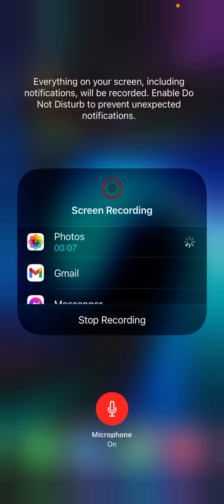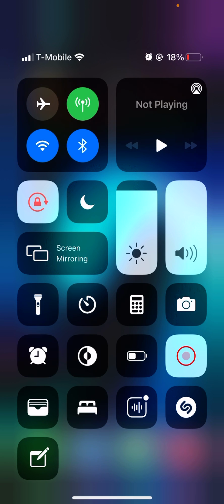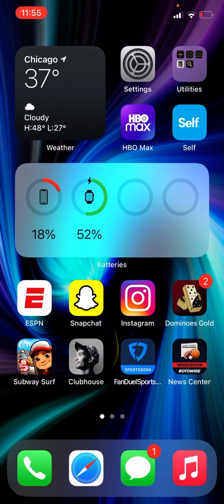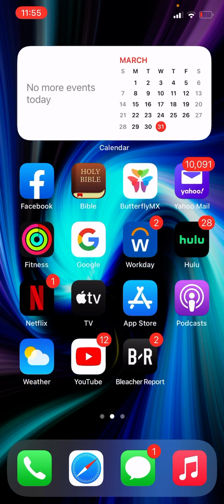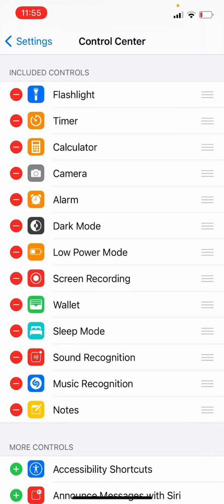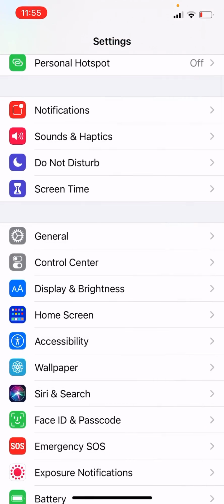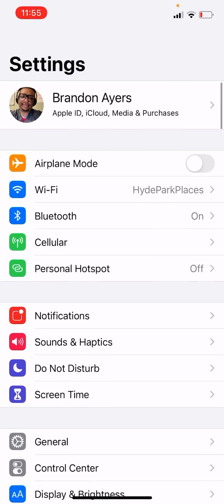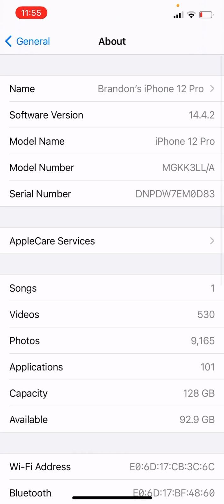Screen Record on iPhone with Audio.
A tutorial on how to screen record on iPhone to add audio with it. It’s a cool feature.